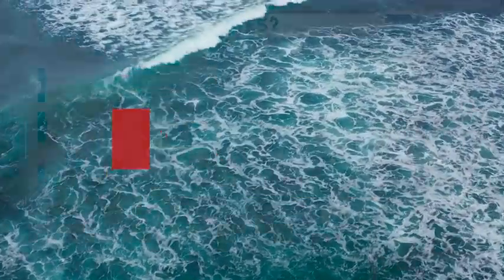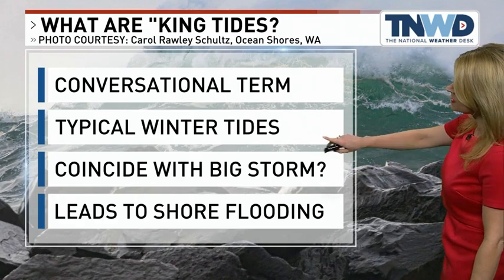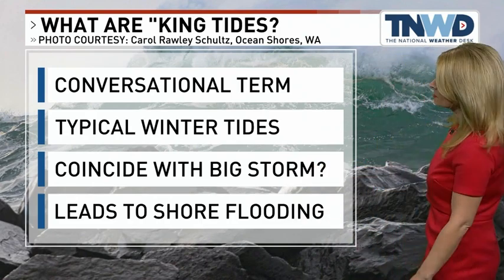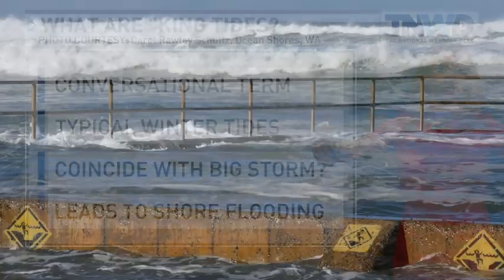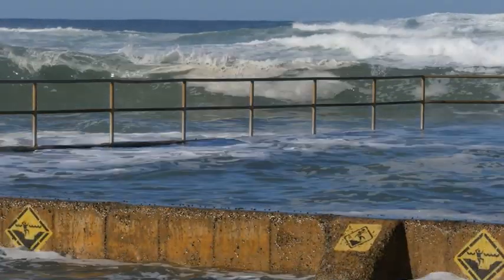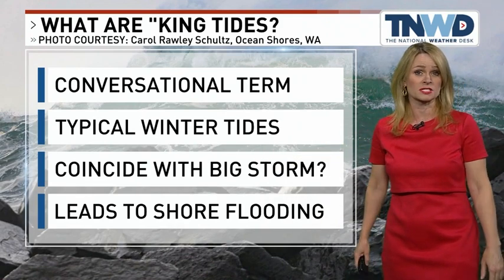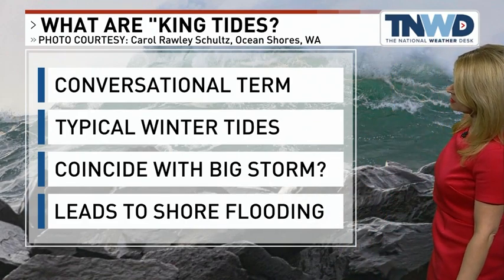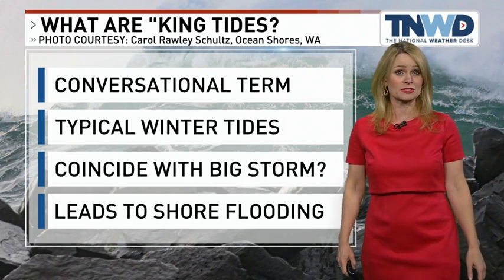King Tides Explained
Did you know that "King Tide" is not a scientific term?  Shannon O'Donnell explains what they are and how they occur.